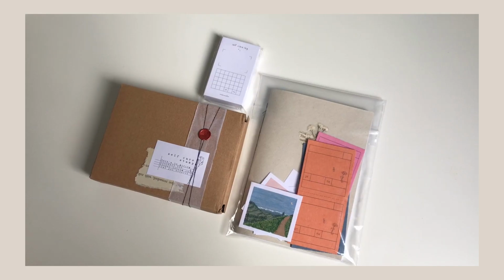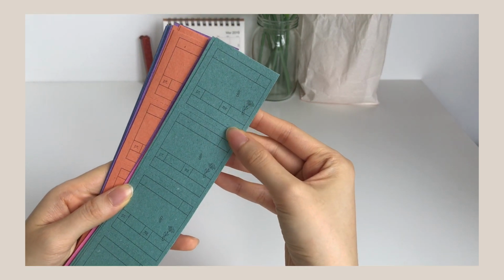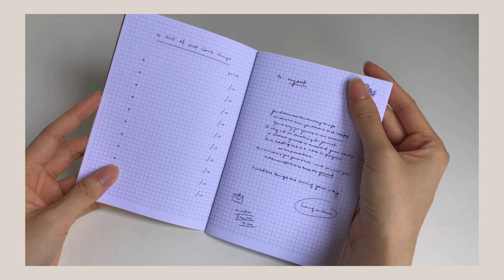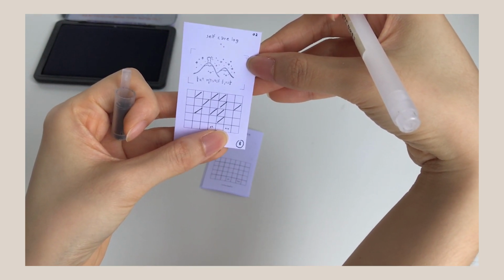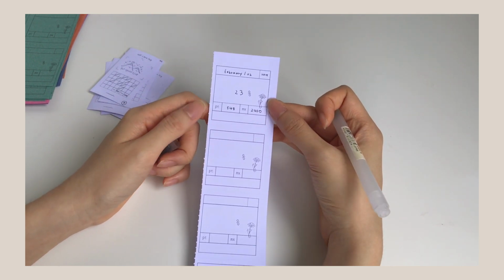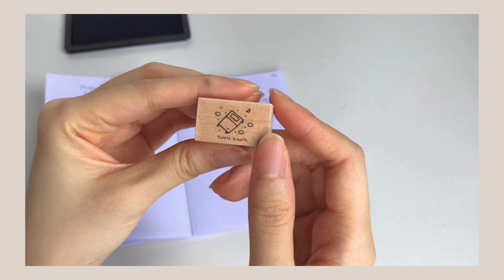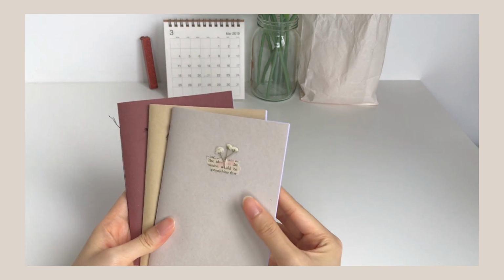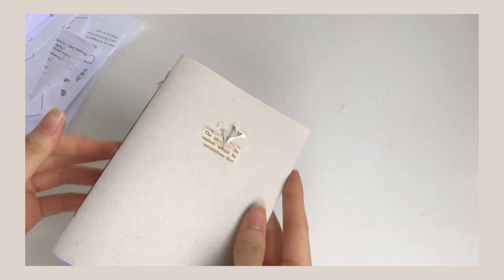the self care kit: release of a project close to heart + bts // cremeclouds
hello friends, despite my awkward self, i am so happy to finally be able to share about this project that i have been working on for a really long time. it contains all the things that i hold close to my heart, and i have enjoyed working on the little bits & pieces and seeing them come together. like i mention in the video, the things that i come up with all mean a lot to me because they are a product of all the things that have helped me to get myself together when i was going through a really tough period in my life. it’s often easy for us to neglect taking care of ourselves with all the different commitments like work and school in our lifestyle, i hope that this self-care kit it is able to pull you back on track and make it fun and easier for you to begin incorporating these self-care habits in your lifestyle and keep up with them for a really long time. thank you for allowing me to share this with you, the self care kit will be available from 12/3 onwards, x

love,
vee